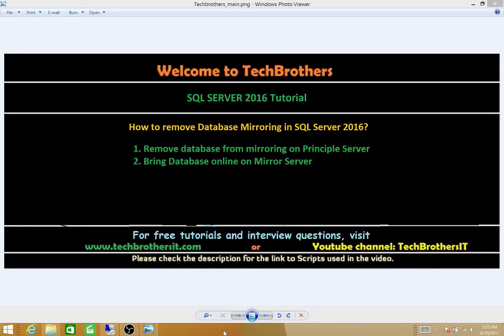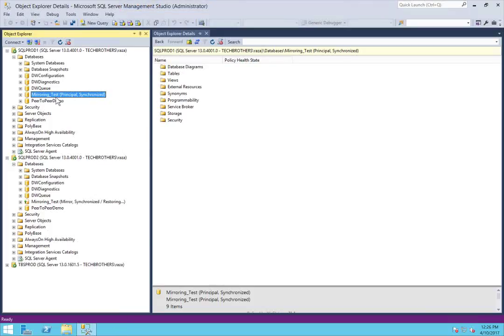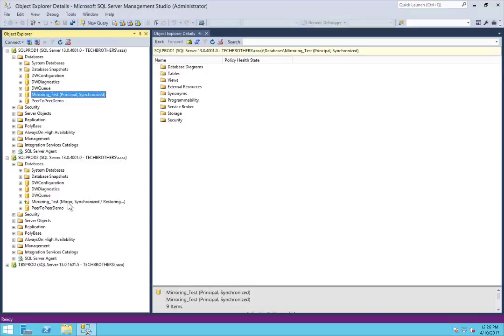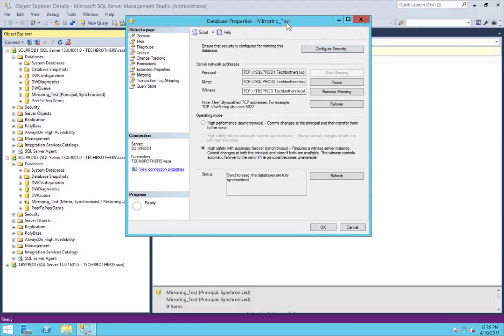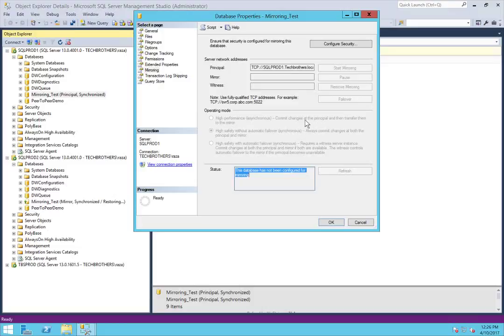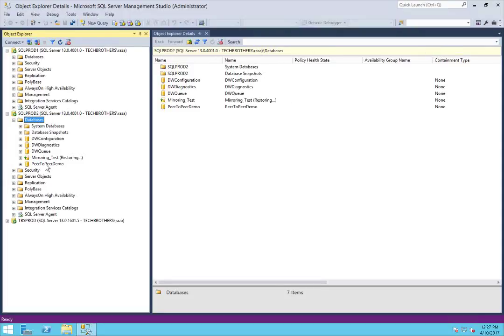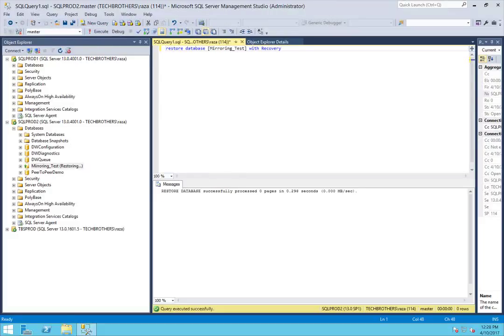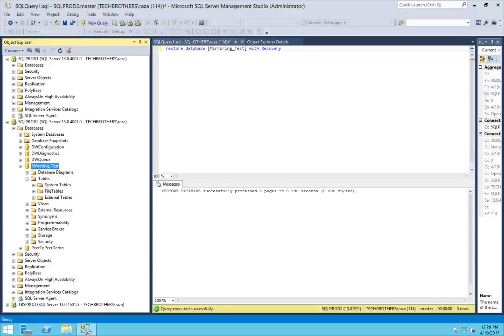How to remove database Mirroring in SQL Server 2016 - SQL Server 2016 DBA Tutorial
How to remove database Mirroring in SQL Server 2016?

What is Database Mirroring :
As per Microsoft "Database mirroring is a solution for increasing the availability of a SQL Server database. Mirroring is implemented on a per-database basis and works only with databases that use the full recovery model."

In previous video we setup mirroring. In this video we will learn how to remove database from Mirroring in SQL Server.

How to remove Database from Mirroring in SQL Server
How to delete mirroring in SQL Server
How to evict Database from Mirroring in SQL Server 2016
Demo how to remove Database Mirroring in SQL Server 2016